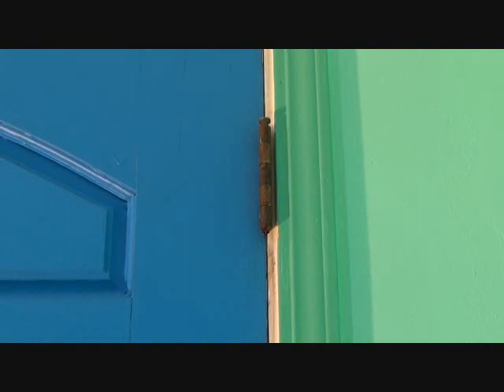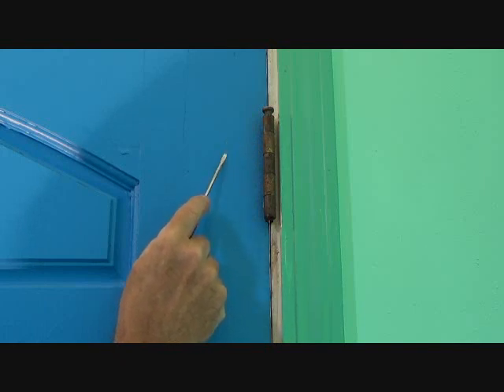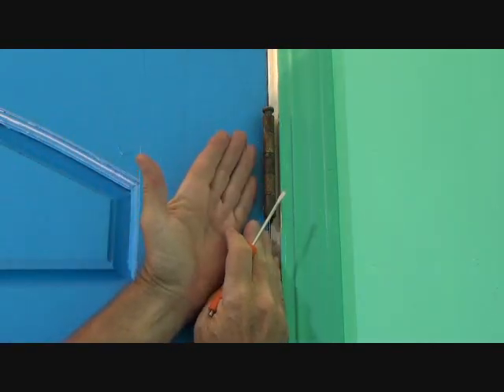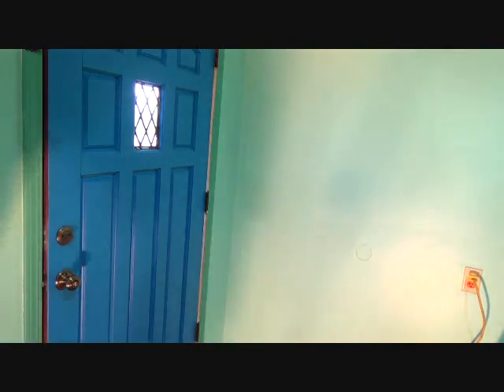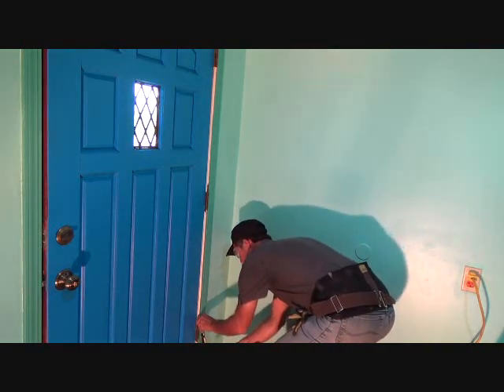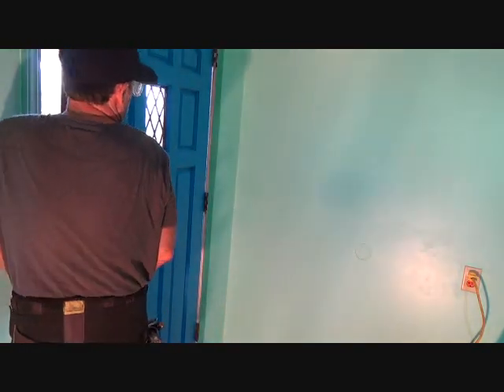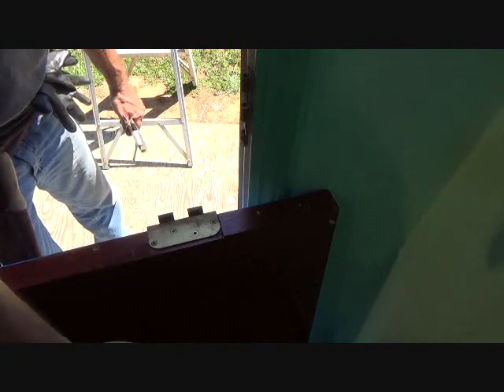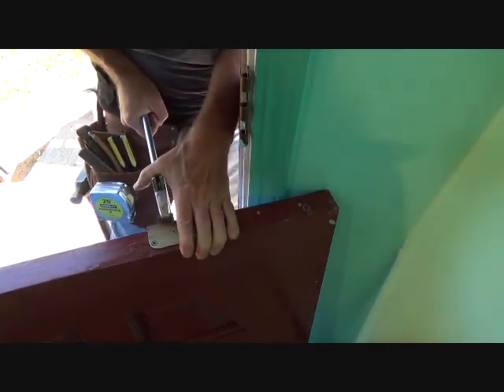Door sagging again?...try this!!...Part 1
Door sagging again?...try this (Part 1). Fixing a sagging door is easy, when you
know how & NOW you will! Joe is at it again. A pesky door he's been working on is still sagging so Joe is going
deep into his arsenal to pull this trick out of his hat. This technique will work on lots of doors that are sagging
but not all...depending on your door gaps etc.. Check this instructional howto video out for how to repair a
sagging door so you can get your sagging door fixed once & for all! Is this going to fix Joe's door all the way?
We will soon find out...